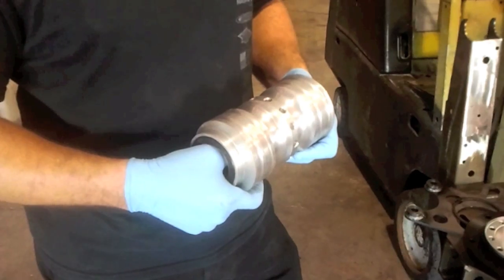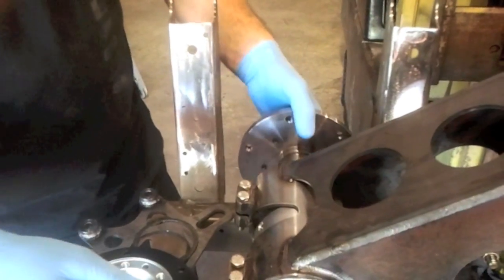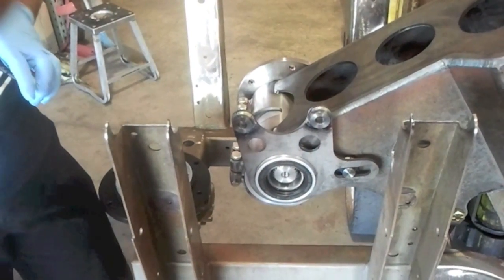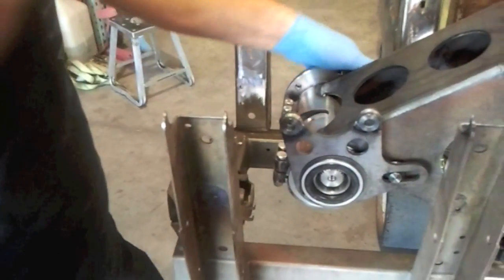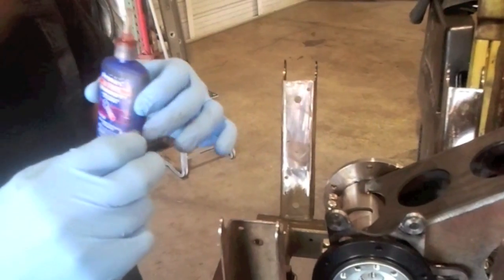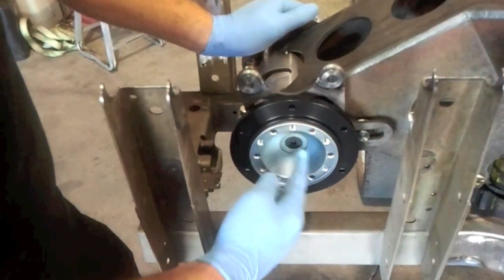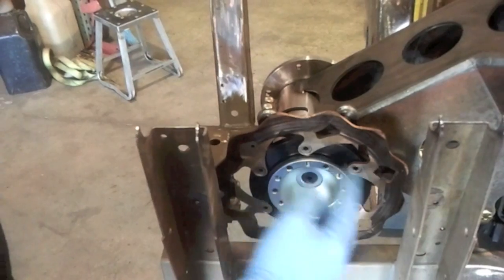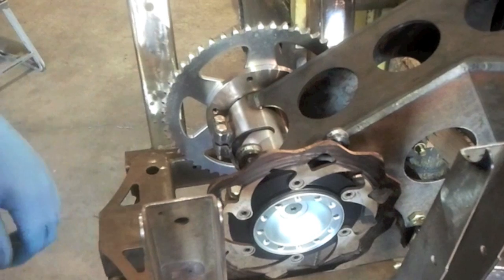SR1 Drive Hub Install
Jason Weller from Weller Racing shows you how to install your drive hub parts on your SR1 project.